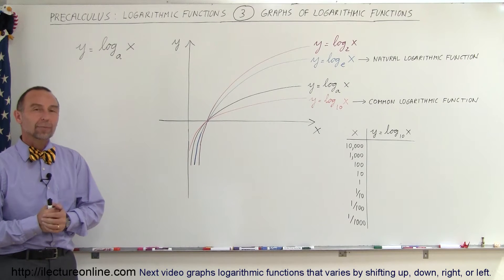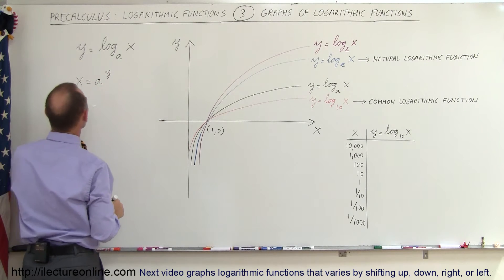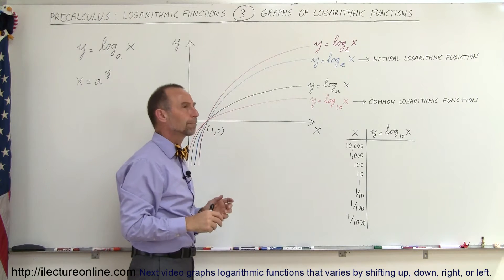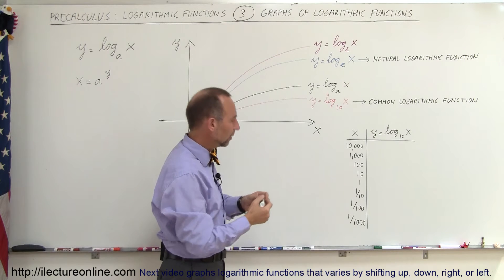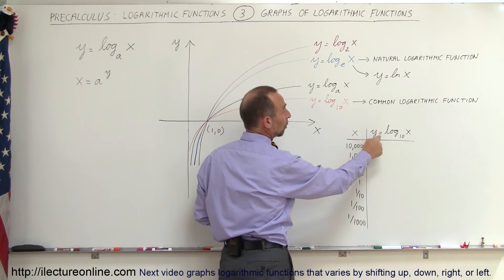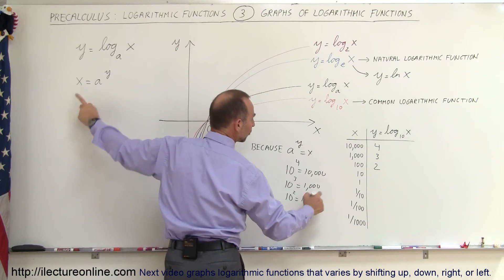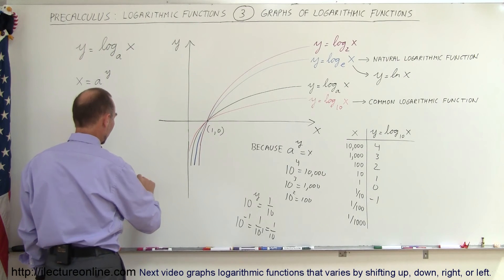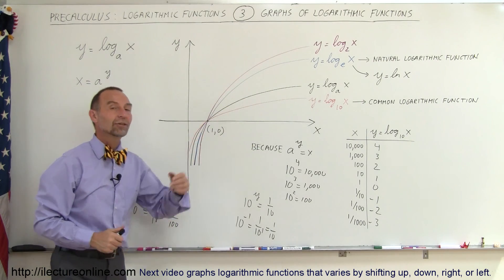PreCalculus - Logarithmic Function (3 of 23) Graphs of Logarithmic Functions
In this video I will graph logarithmic functions, including natural and common log functions.